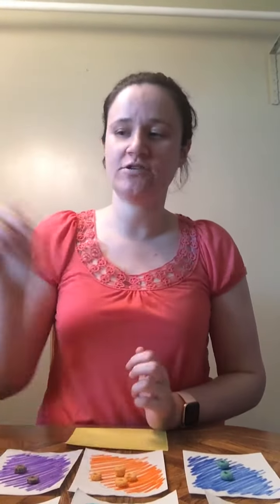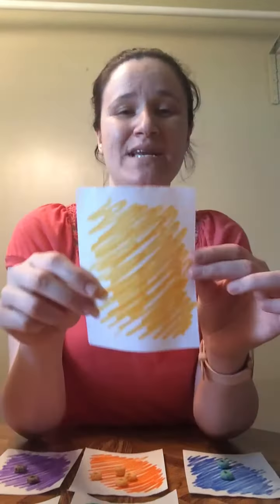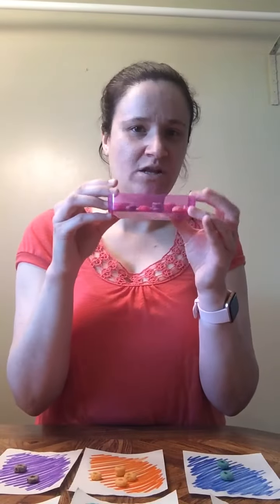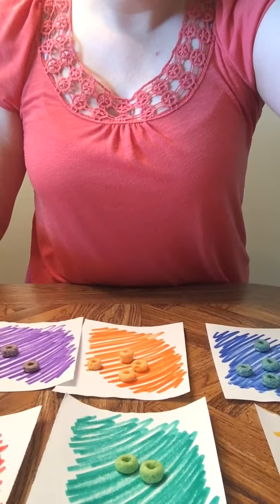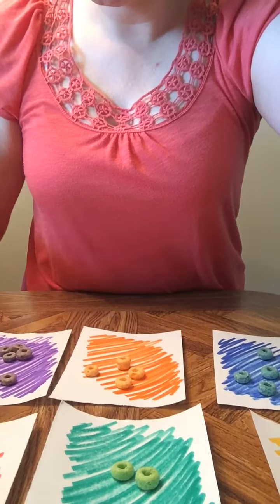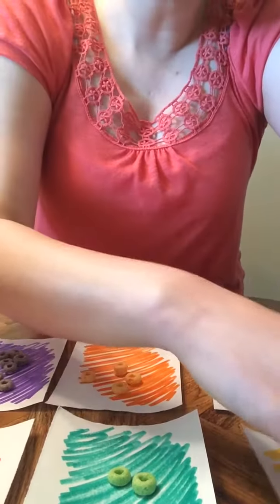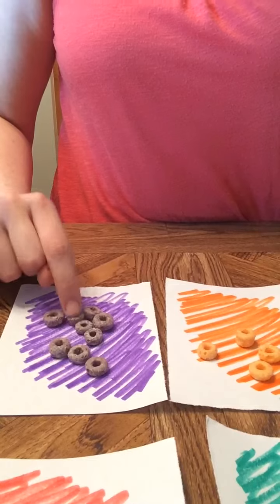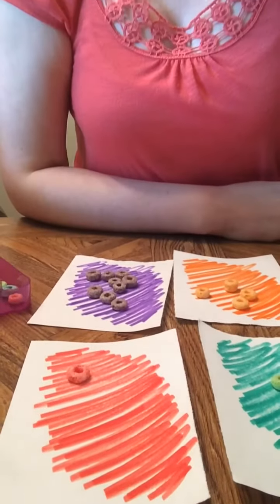Sorting and Counting Fruit Loops (Cognitive)